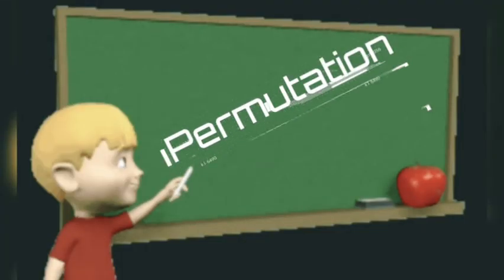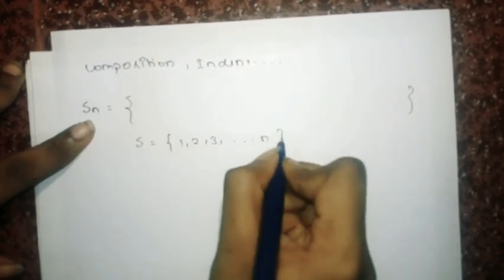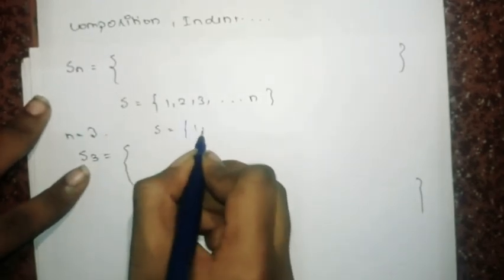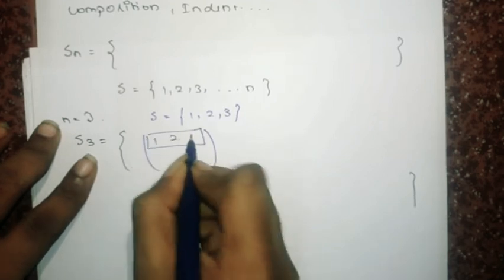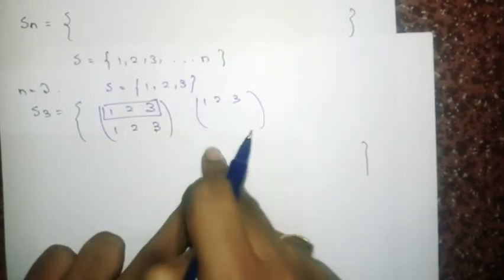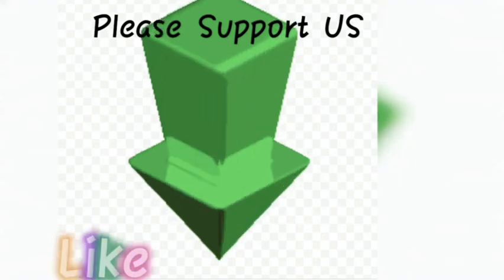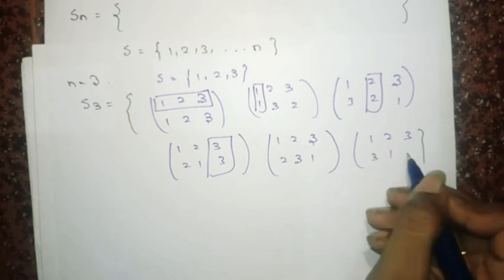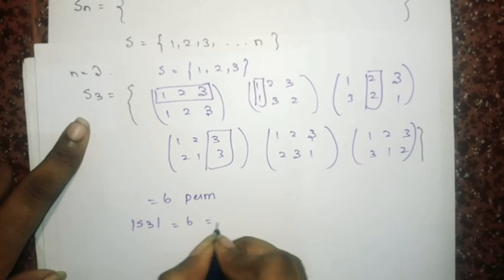Symmetric permutation-Group Theory-IIT JAM-CSIR NET-Bsc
Abstract Algebra- Group Theory- Symmetric group permutation Sn- IIT JAM- CSIR NET- Lecture 5